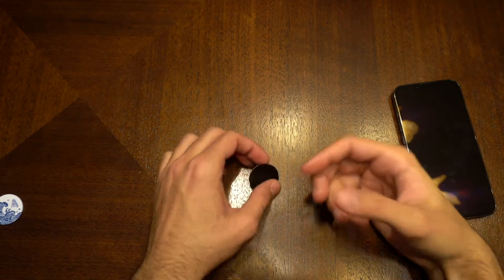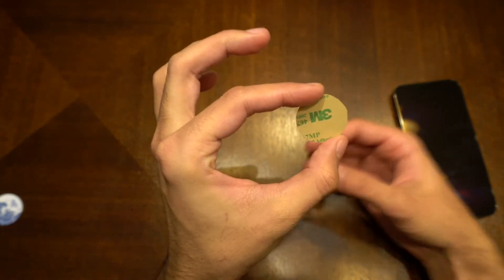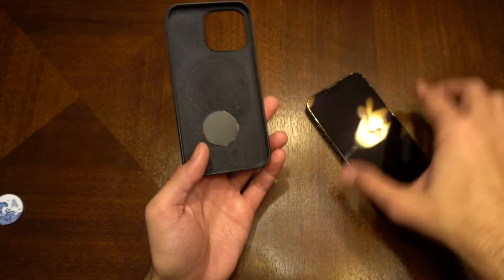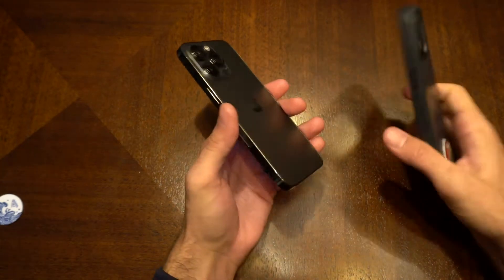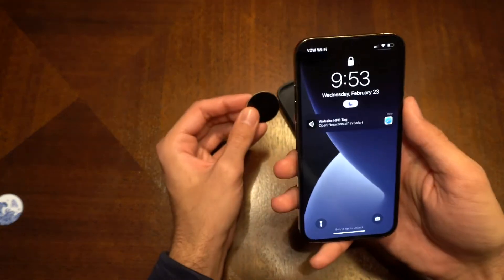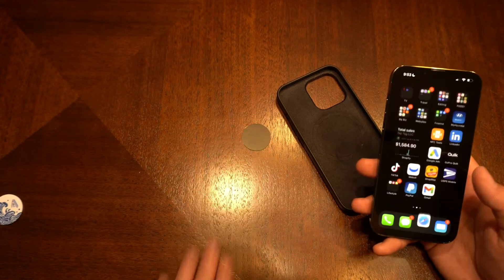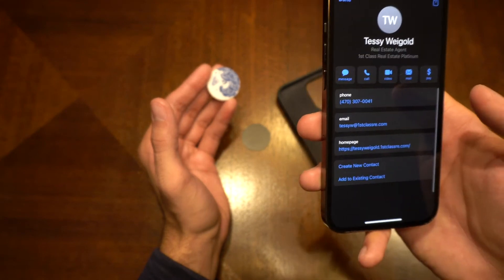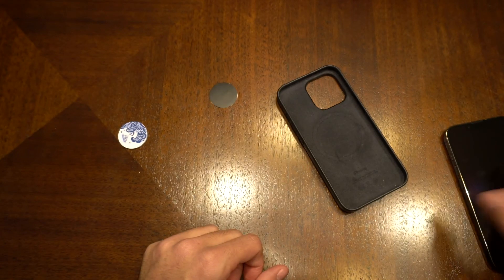The Slimmest NFC Tag for Behind your Case - Hyperslim 2.0 Demo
This video breaks down the look, feel, and function of Tap Tag's skinniest NFC tag called HyperSlim, now 70% skinnier than the last model at about the width of 2 pieces of paper. This thin NFC tag works just by tapping your phone to it and receiving the information held within, like a website or social network.

The tags are very affordable, very slim, and include a sticky back in case you wanted to stick it to anything like the outside of your case, counter, laptop, etc.

To see all of what Tap Tag has to offer